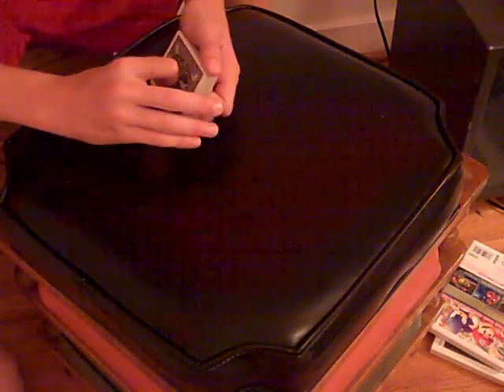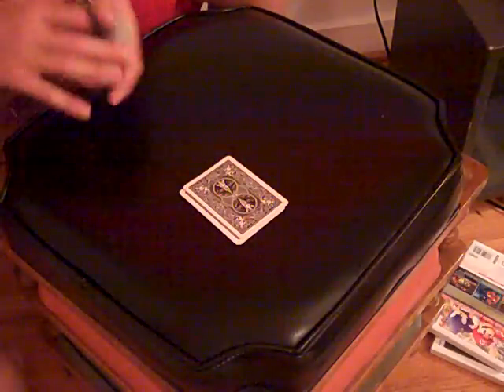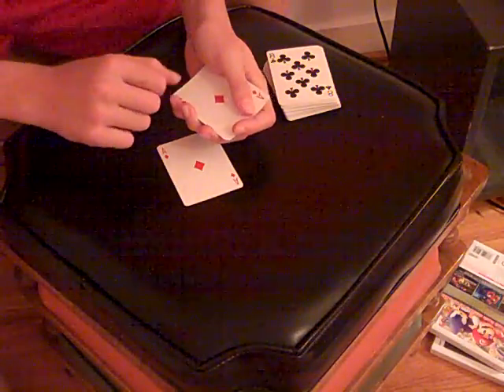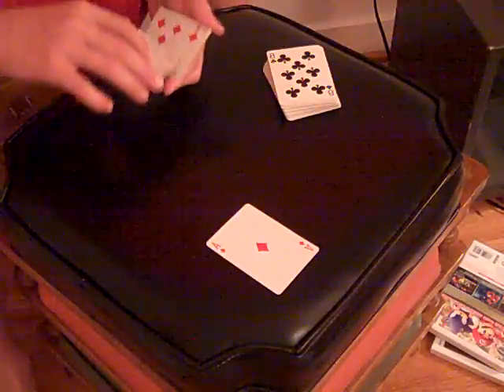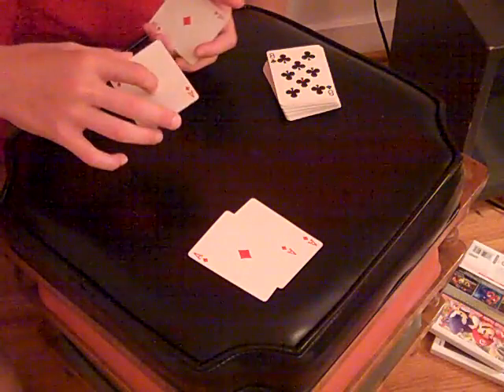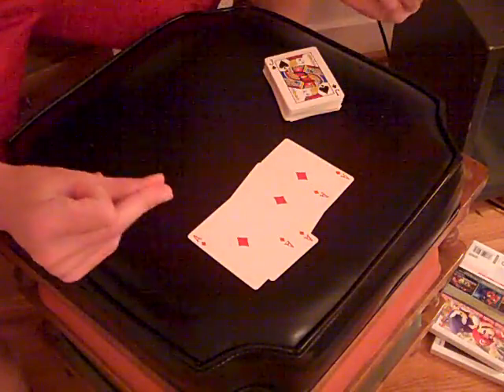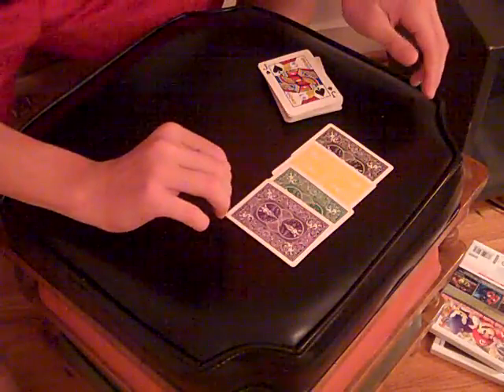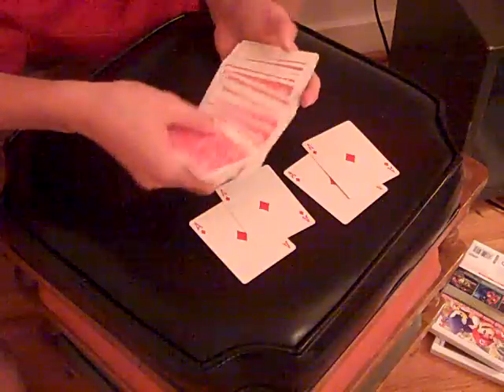"Colors" Created By thecardtricks4u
Great card trick I created. Have a great day.